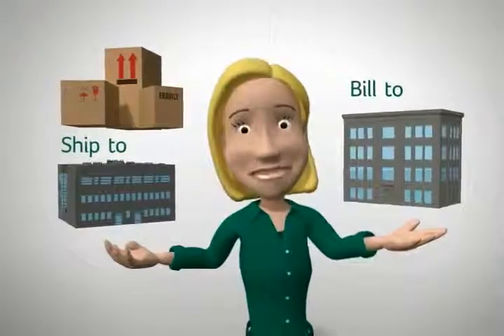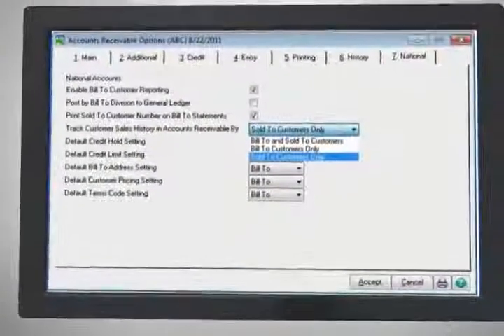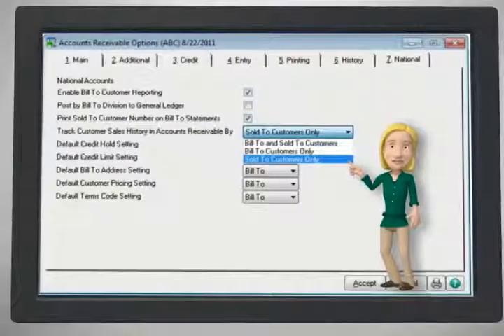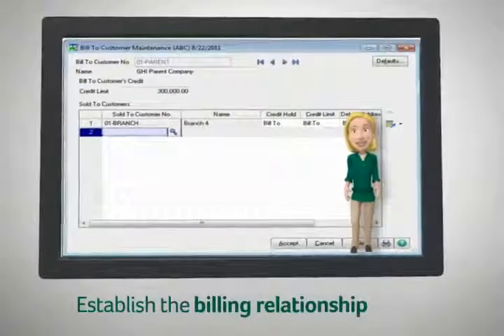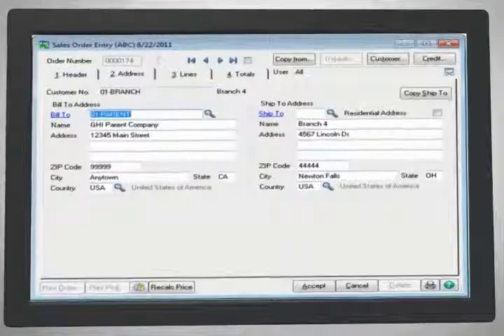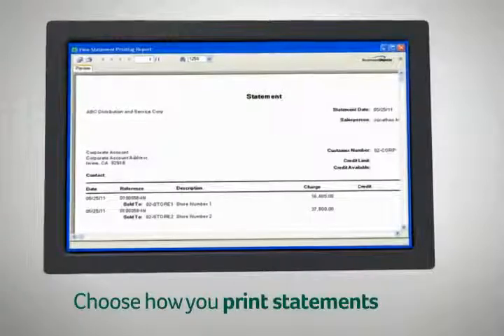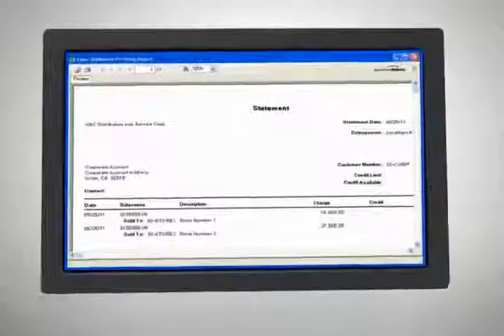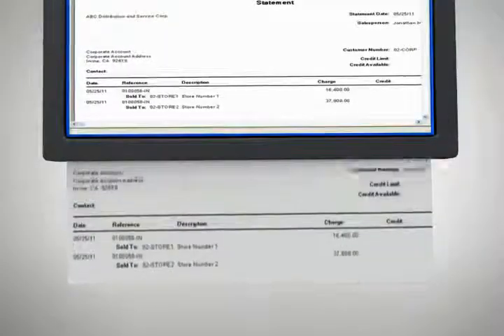Sage 100 - National Accounts to group parent and subsidiary companies (formerly MAS 90 and MAS 200)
Sage 100 (MAS 90 / MAS 200) - National Accounts.